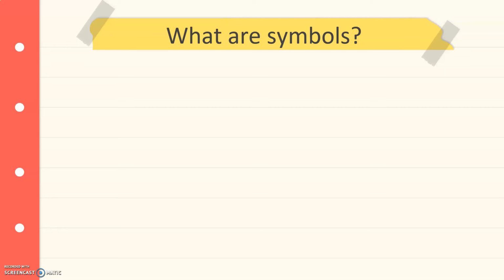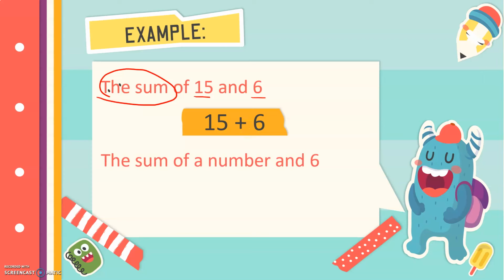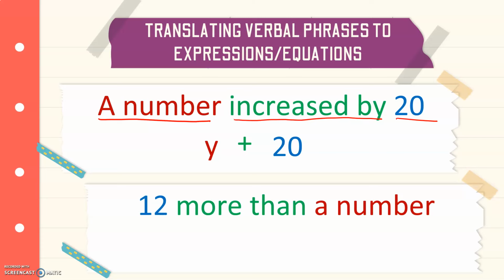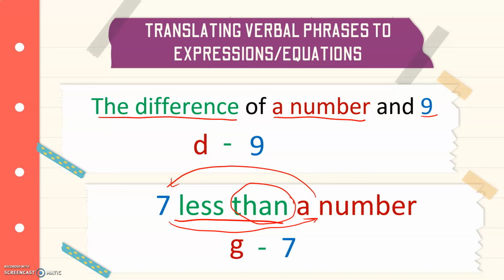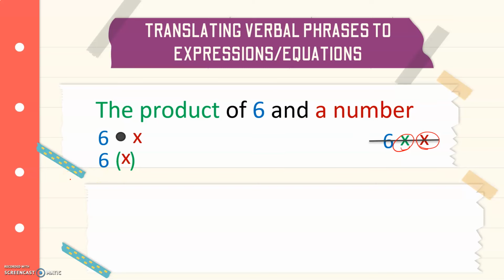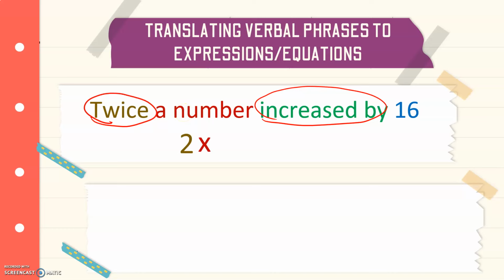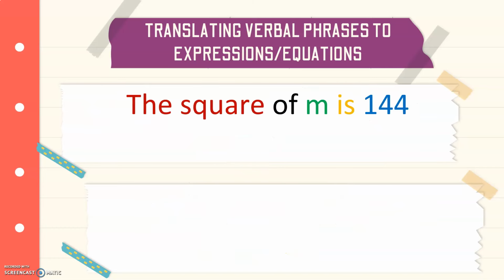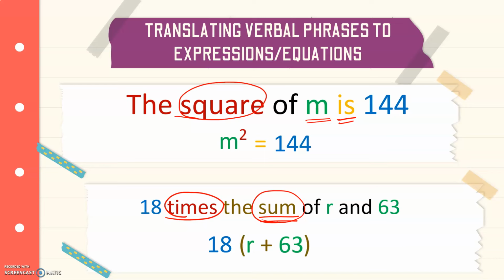Grade 6 Math: Translating Verbal Phrases to Algebraic Expressions or Equations and Vice Versa Part 1